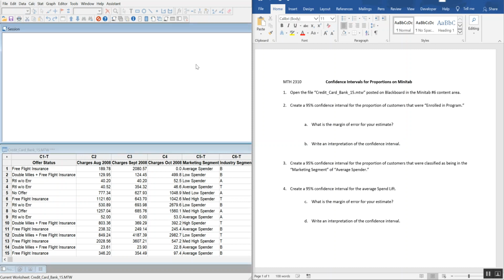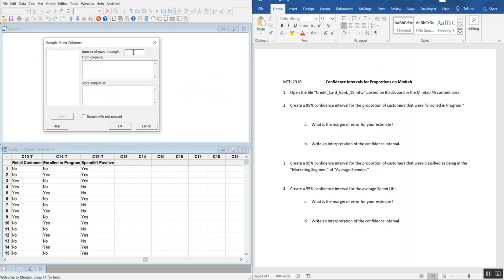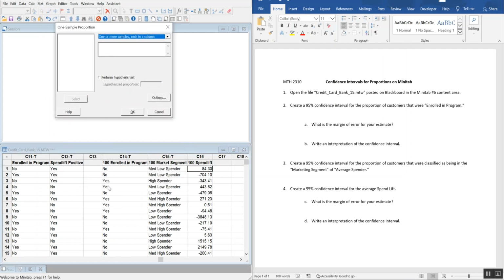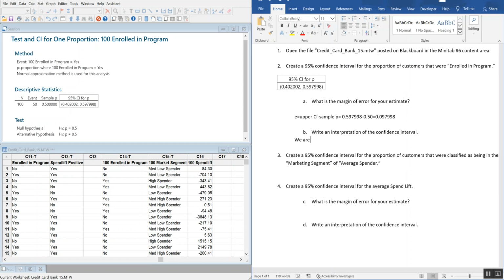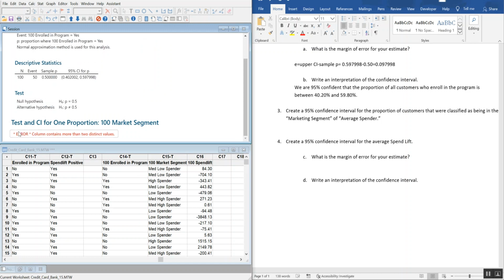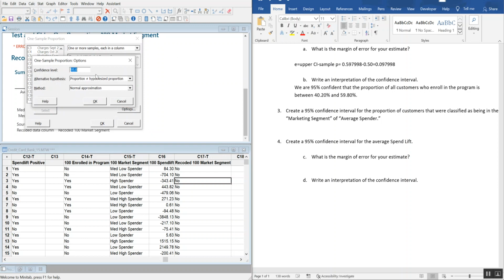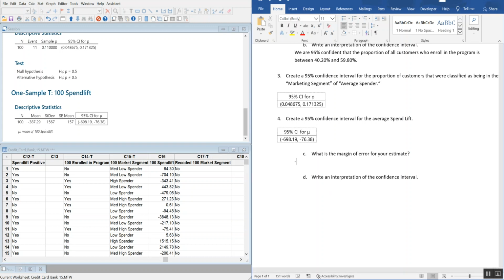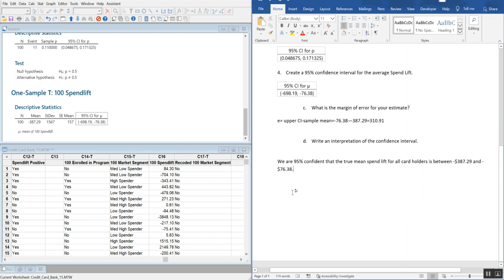Part 1 of Confidence Intervals on Minitab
Using raw data to create confidence intervals of proportions and means.